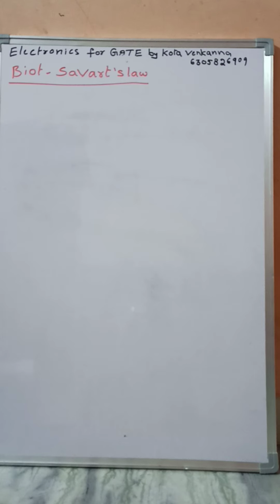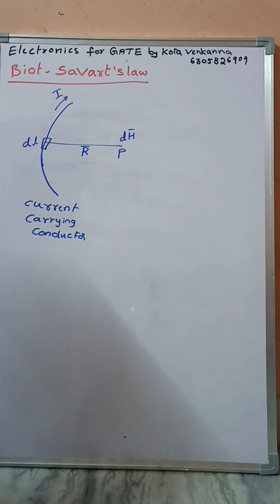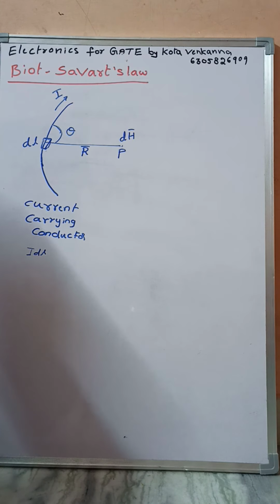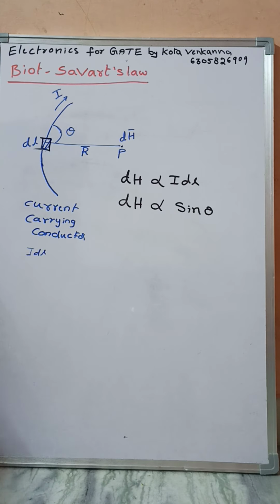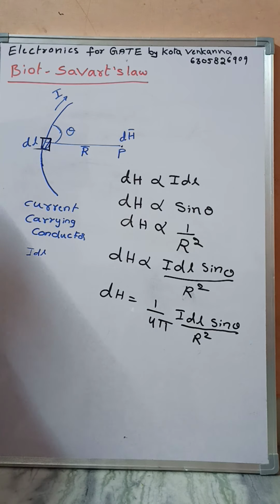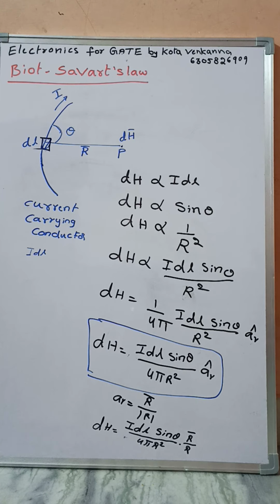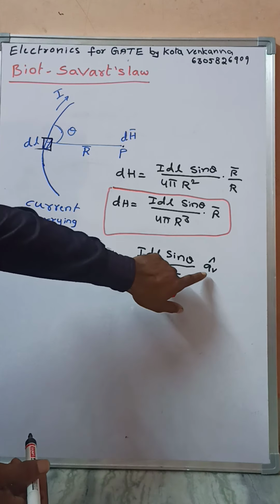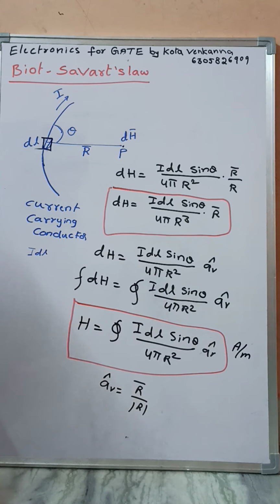Biot- Savart's Law -asper JNTUK Syllabus-by Venkanna Kota